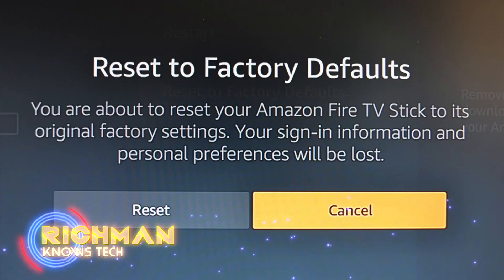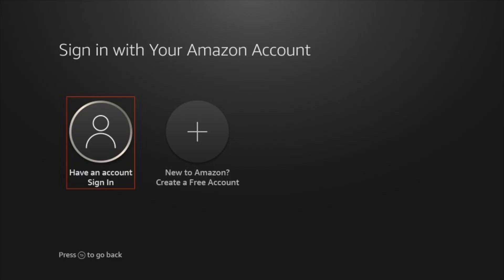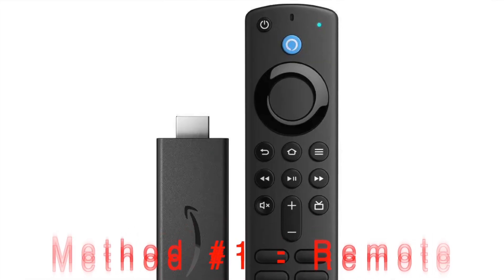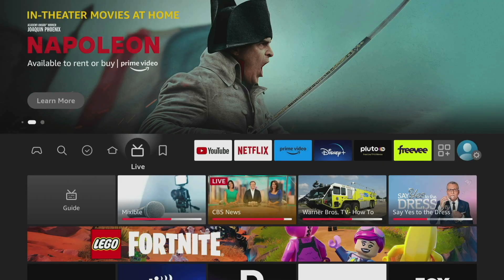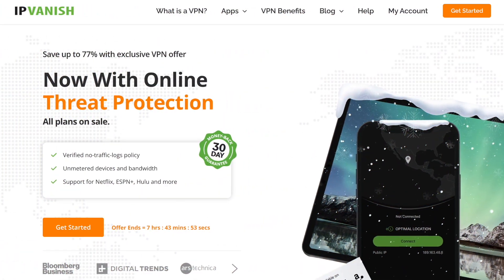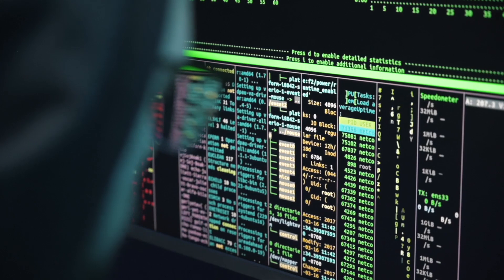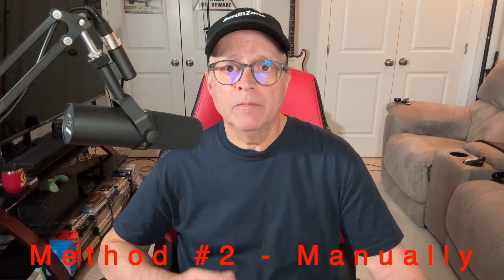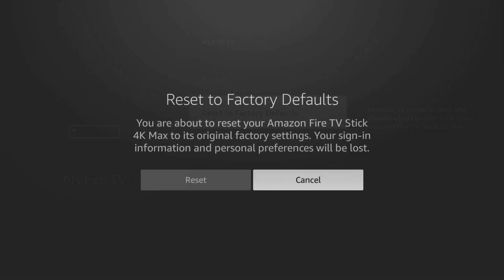Quick and Easy Firestick Factory Reset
Restore Firestick to Factory Settings - Quick and Easy

Chapters:
0:00 Intro
0:35 Method #1
1:01 IPVanish VPN
1:34 Method #2

RICHMAN'S RECOMMENDATIONS *
Richman's Equipment
Richman’s Favorite Affordable Streaming Device:
Richman's Recommended 4K Streaming Devices:
Richman's 75" TV
ClonerAlliance UHD Pro 4K Video Recorder

This Device Records EVERYTHING!